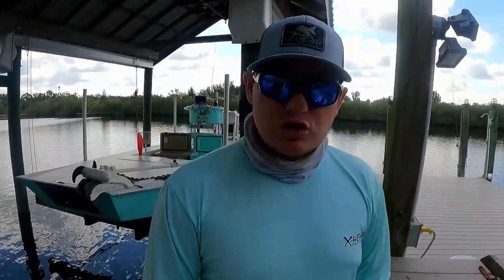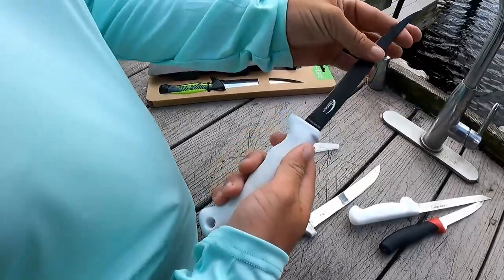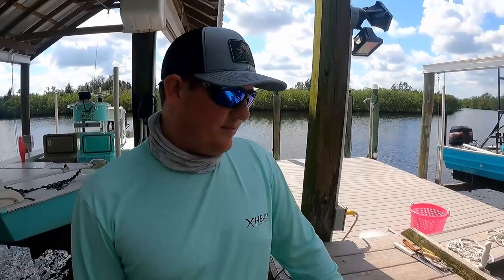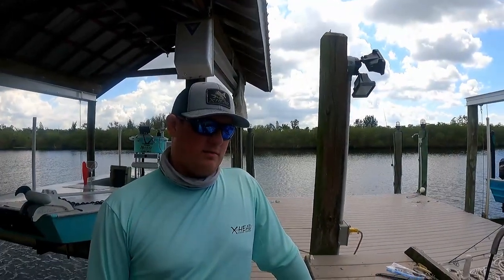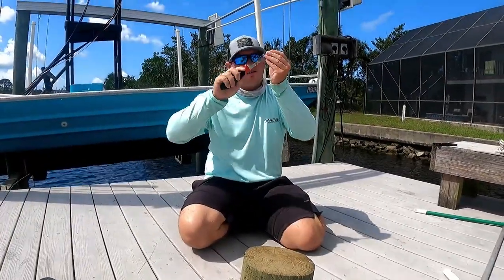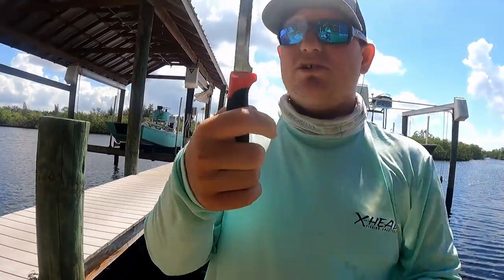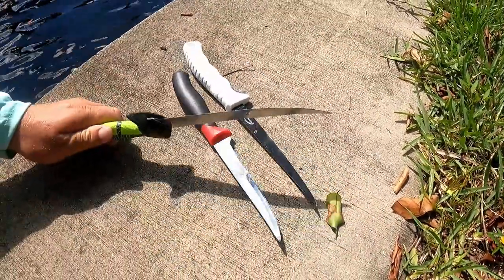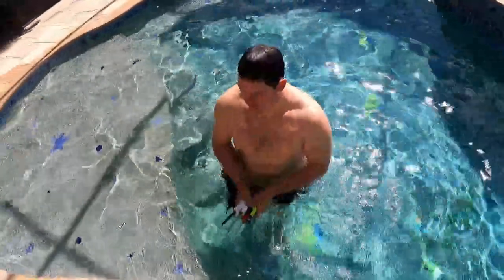Which Fillet knife Is the BEST!!! Mustad, dexter, danco, and bass pro